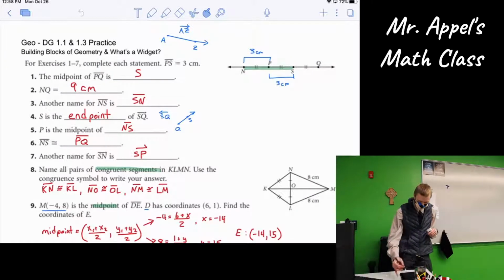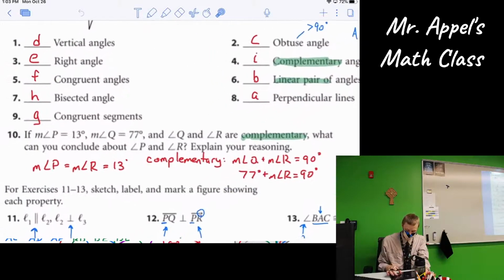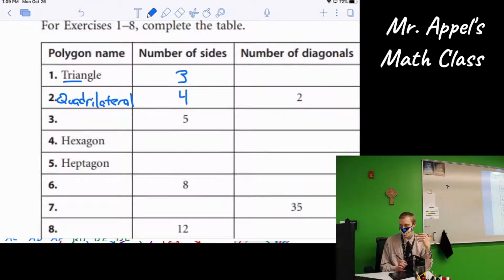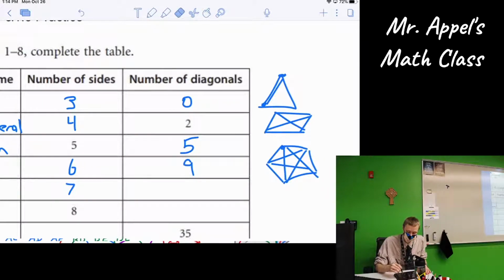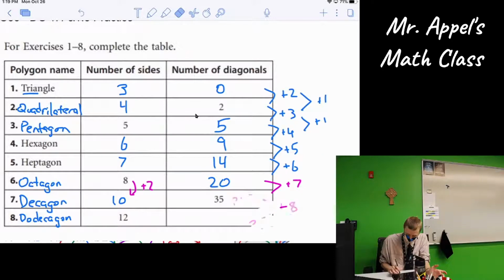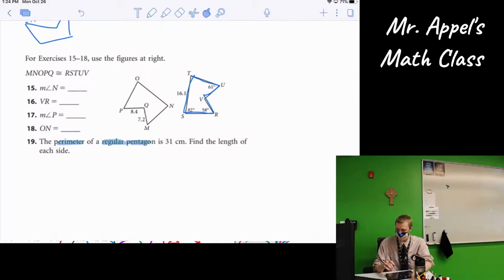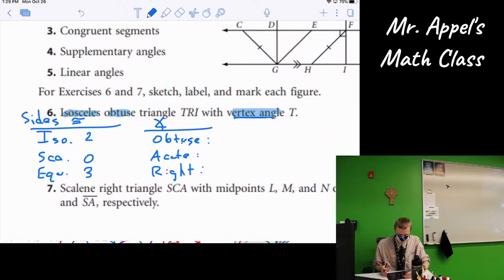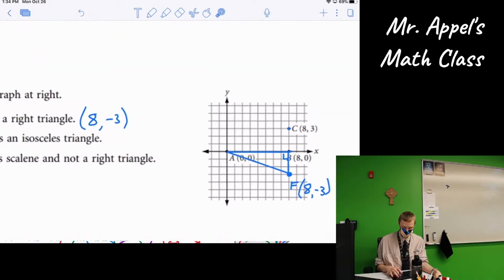MON 10/26/20 Geo 7